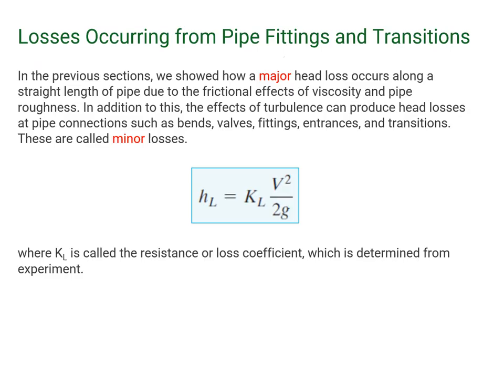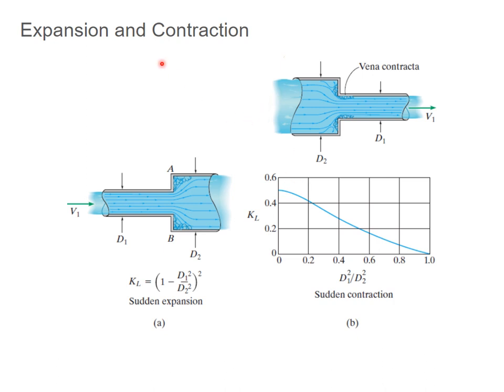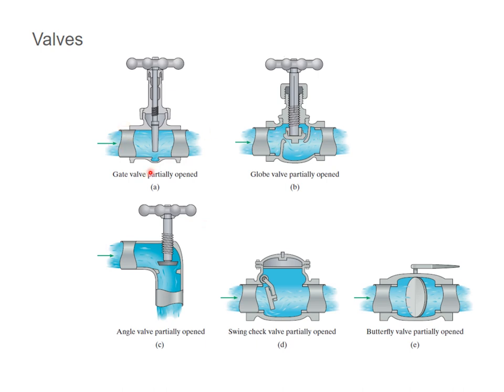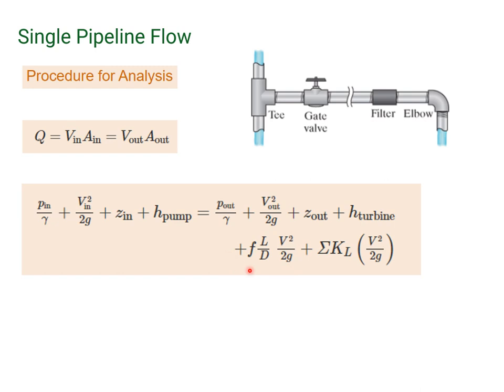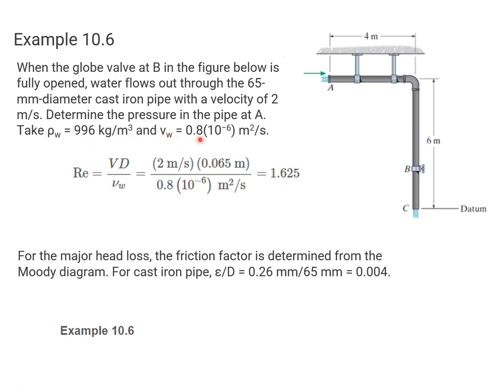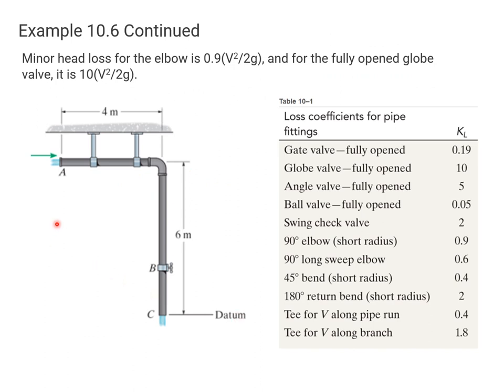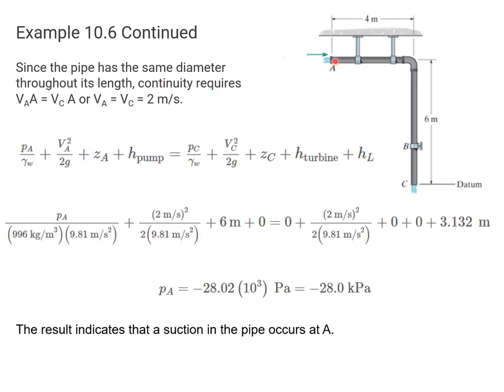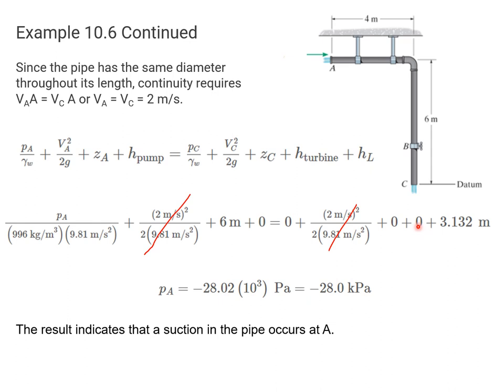Fluid Mechanics Chapter 10 Lecture 2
This lecture reviews the minor head losses for a fluid flowing in a pipe. In addition, we work on several examples.